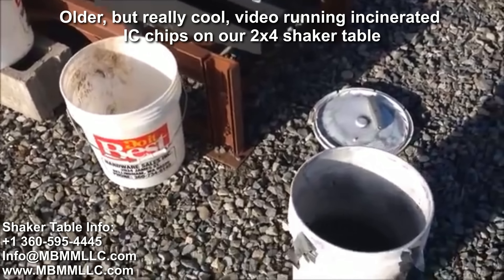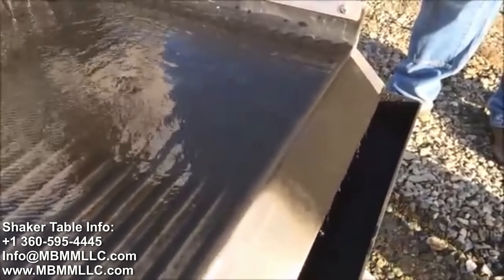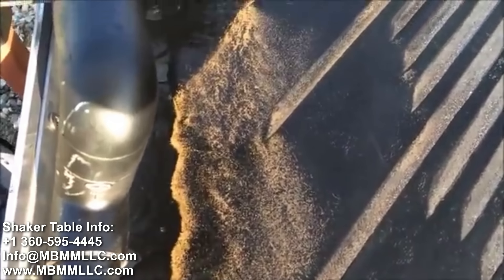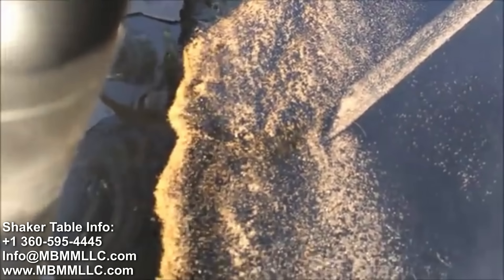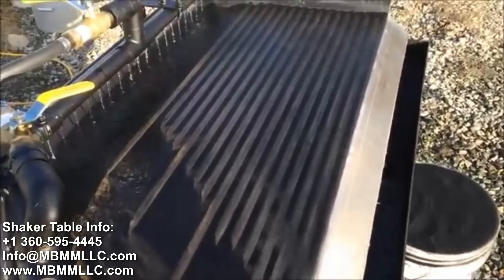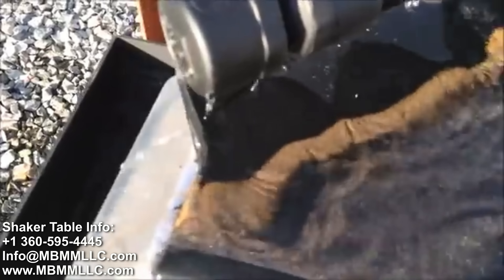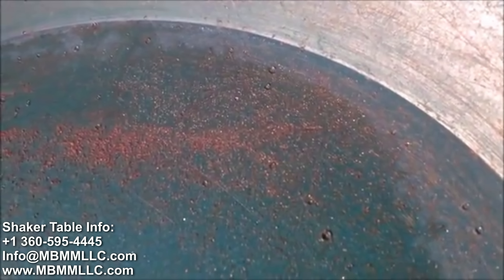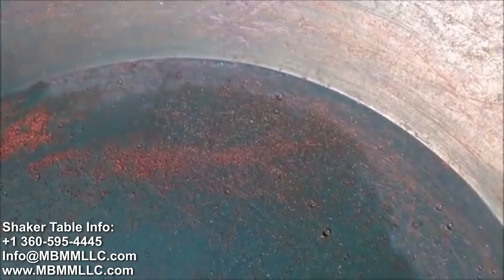Gold From IC Chips On A Shaker Table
Processing incinerated IC chips on our 2x4 shaker table to recover the gold bonding wires.  The 2x4 shaker table did a great job of recovering the gold and wires with a surprising amount of gold!